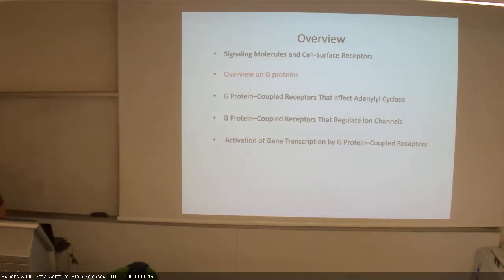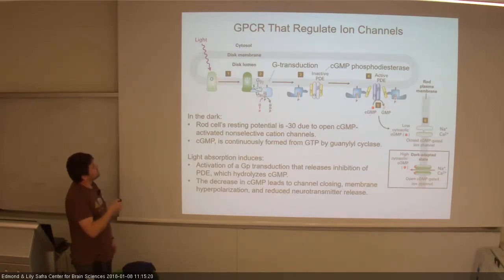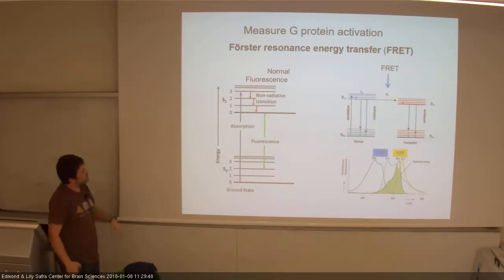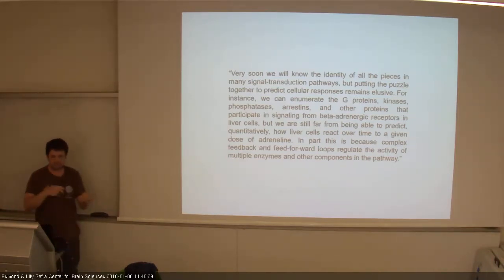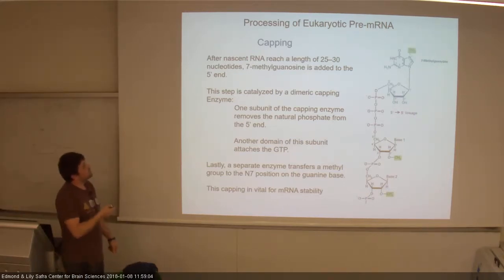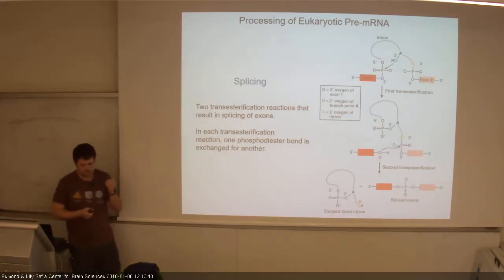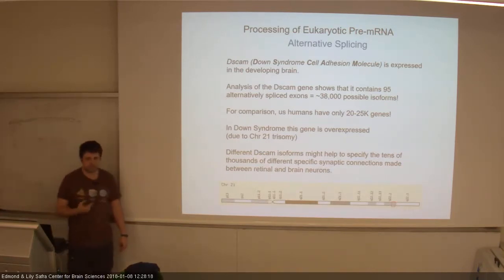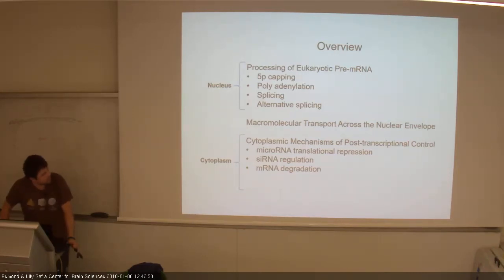THE MOLECULAR BASIS OF NEURONAL PROCESSING 08012018